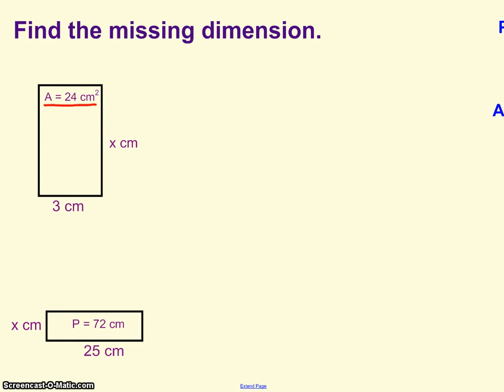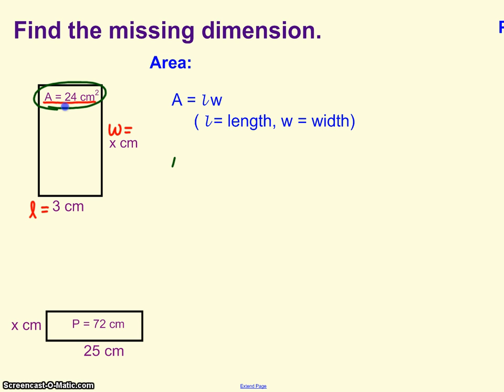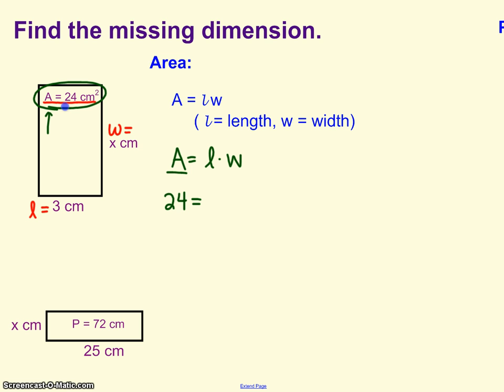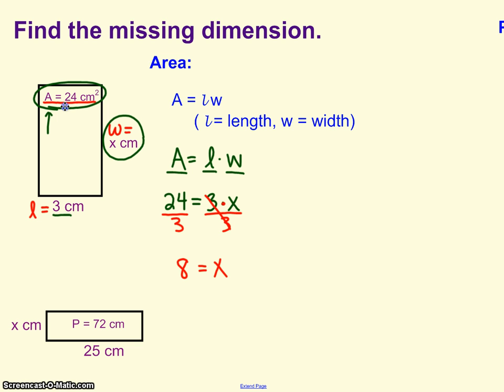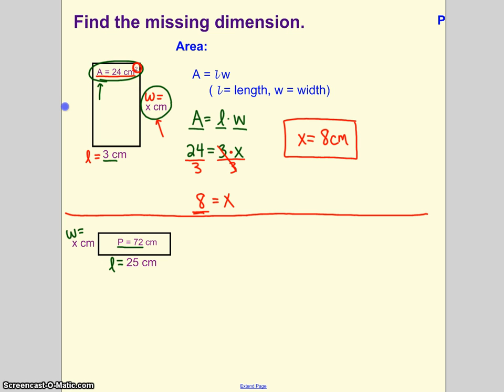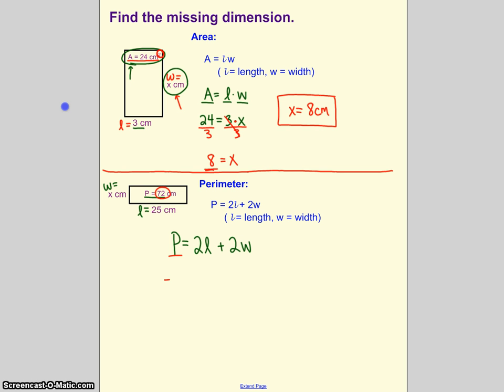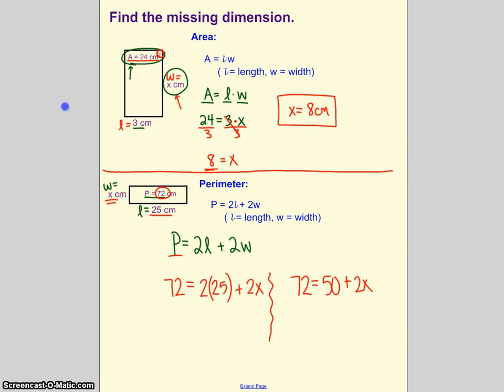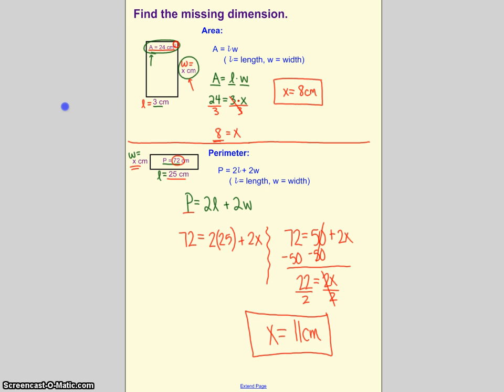Find the Missing Dimension